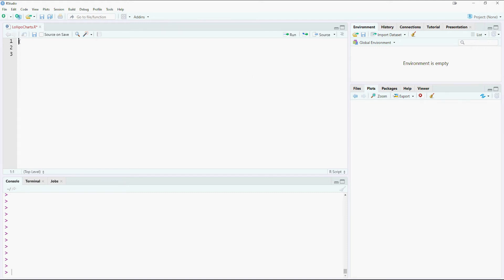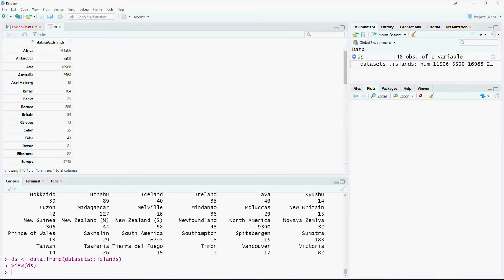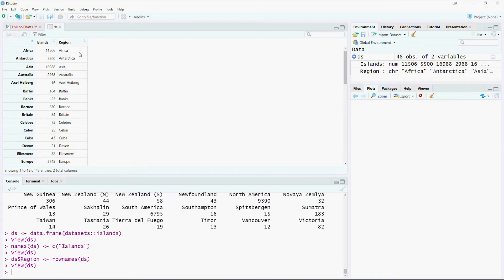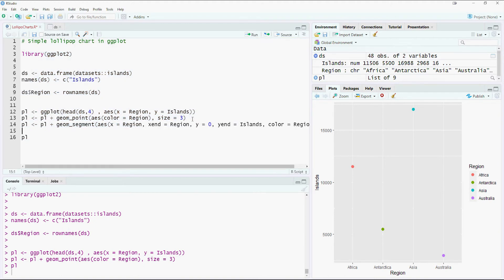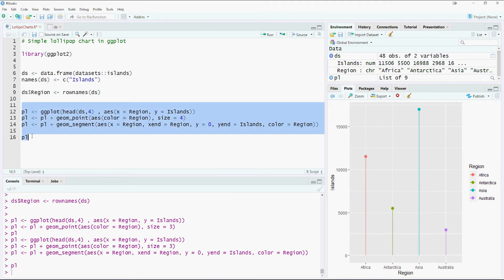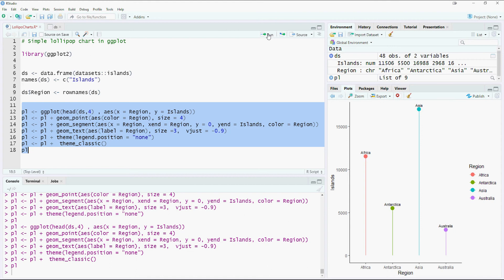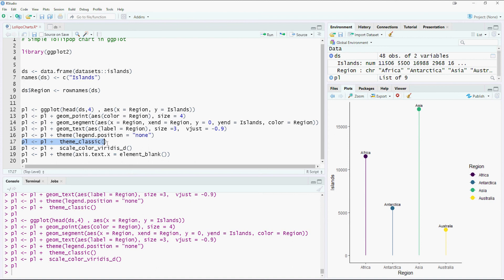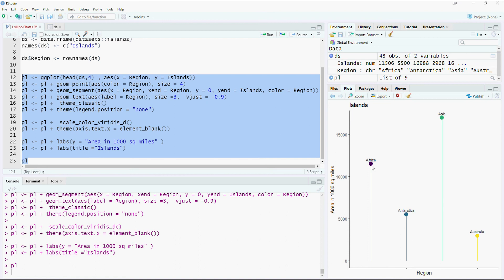Rstudio Beginners: How to create a Lollipop Chart using GGPLOT in R and when to use it.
How to plot a lollipop chart in R. You can use GGPLOT to create a lollipop chart in r.
The video provides a simple and step by step instructions.